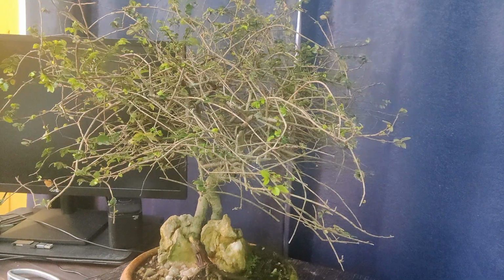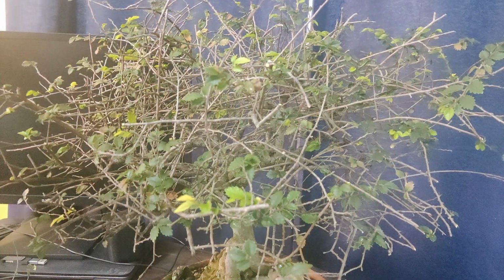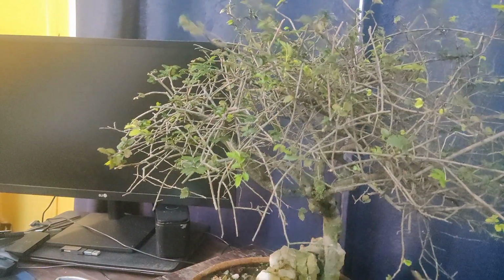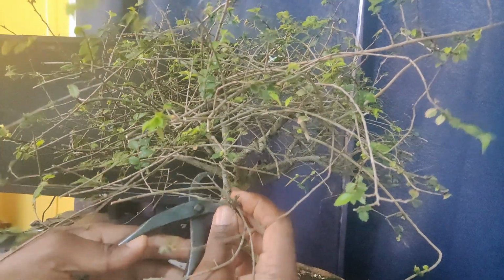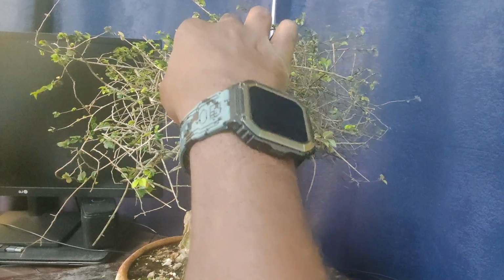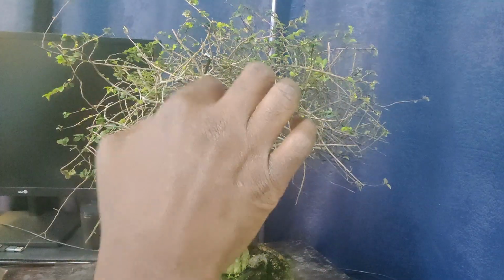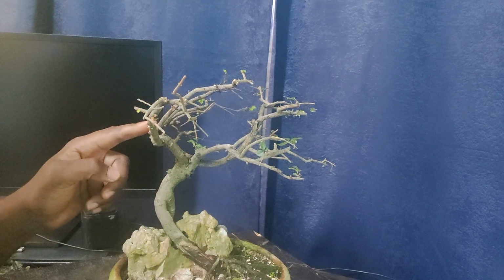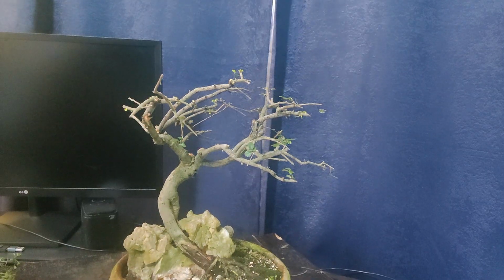The BIG Challenge, Styling an old Chinese Elm - Try Bonsai 18/05/25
I purchased an old root over rock Chinese Elm from my friend @bonsai_sikko and it proved to be a very big challenge trying to prune it back to some defination.